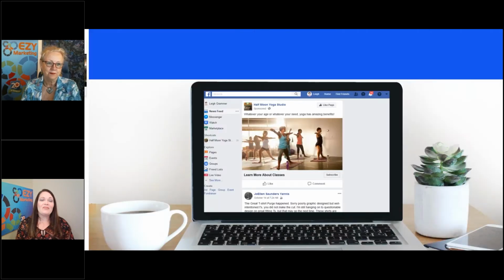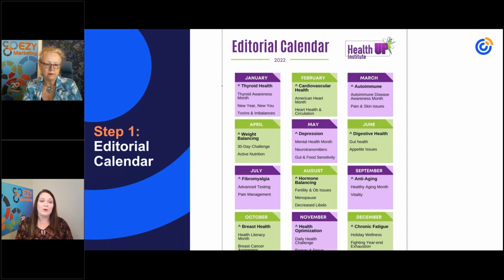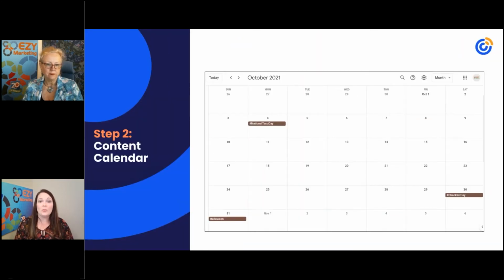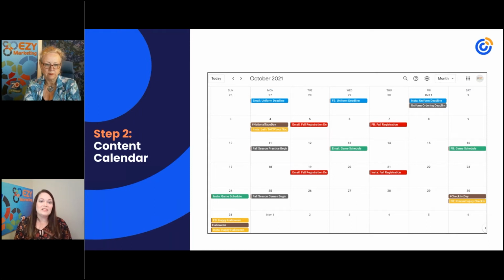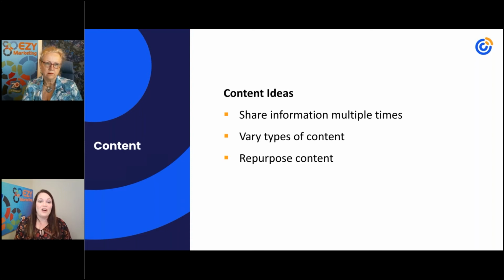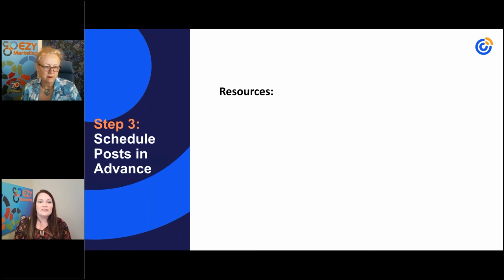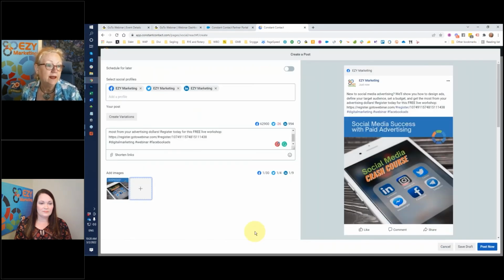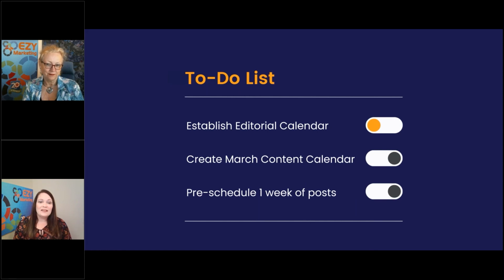How to create a Social Media Content Calendar in 15 minutes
You know your business should be posting on social media, but what? when? how often? Creating a Content Calendar helps you plan ahead, batch your work, stay on message, and schedule posts in advance across multiple platforms. We’ll guide you through the steps to creating a monthly Content Calendar in just 15 minutes!

Want more info? Looking for help with digital marketing or just have questions?